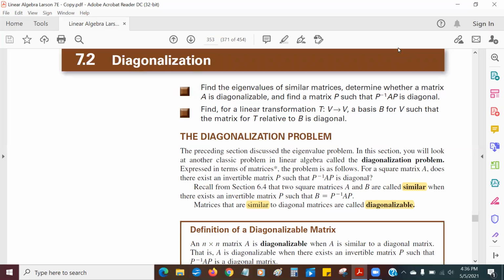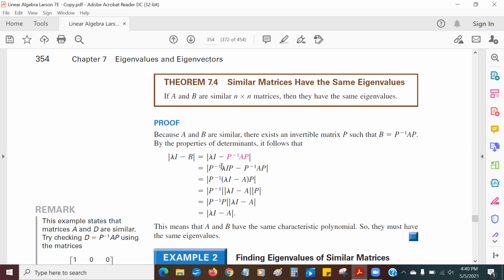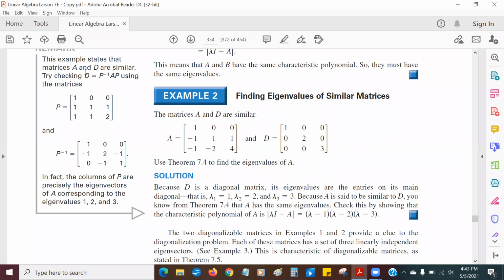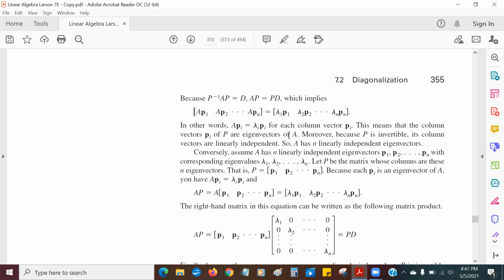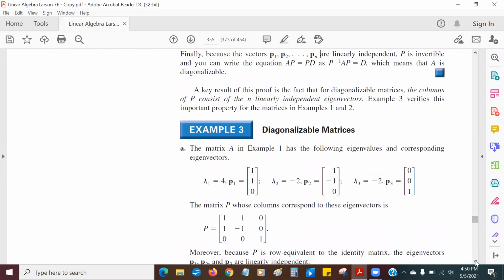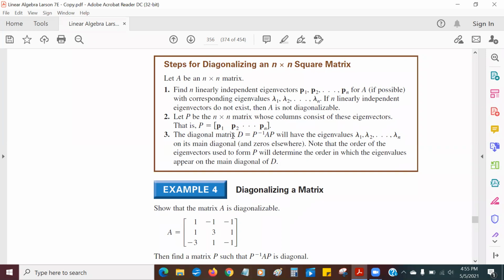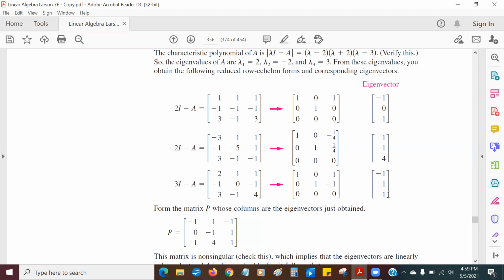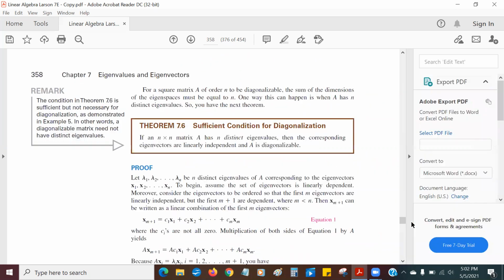7.2 pt1 Diagonal Alley